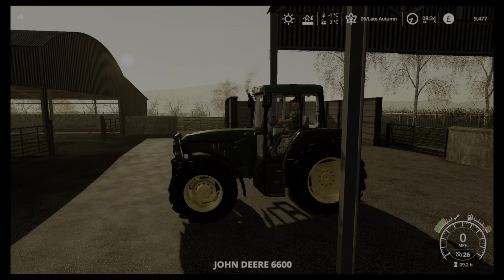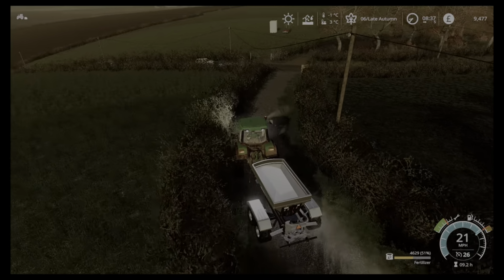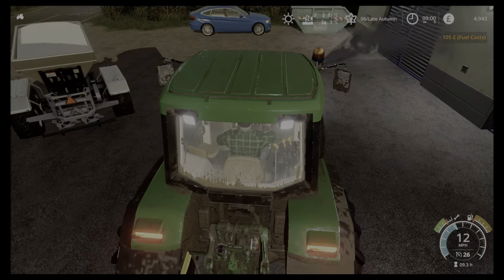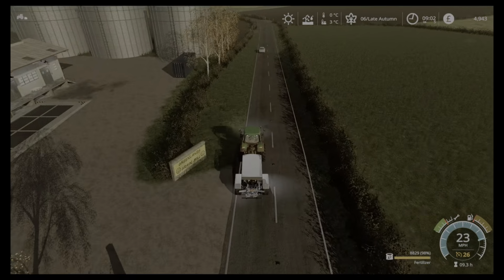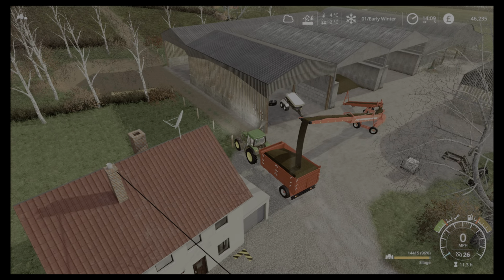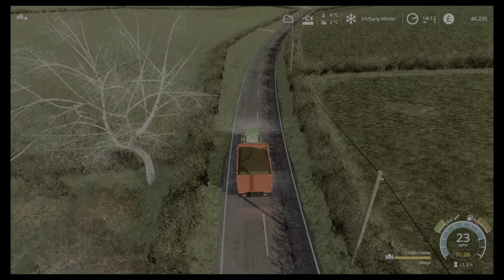Lets Play Greenlands ep27 Farming Simulator - Operation Money Maker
In todays episode we break from tradition, fill up our spreader and go nuts before selling all of our silage.